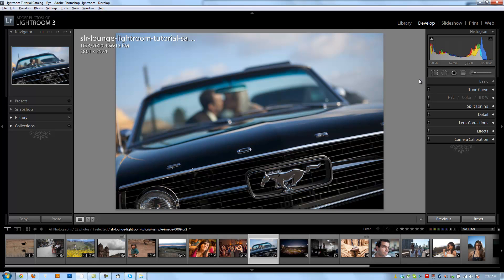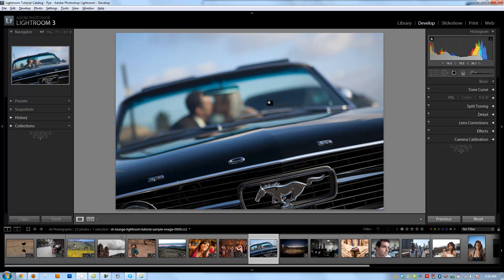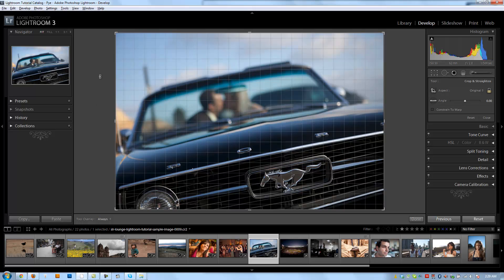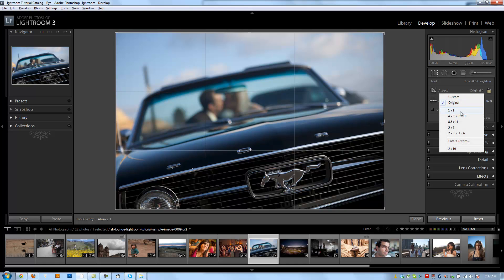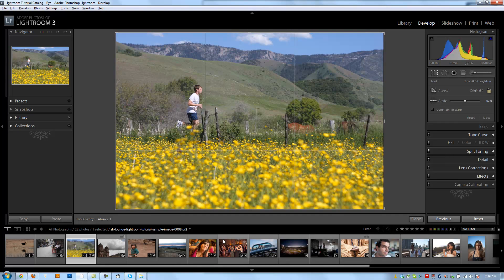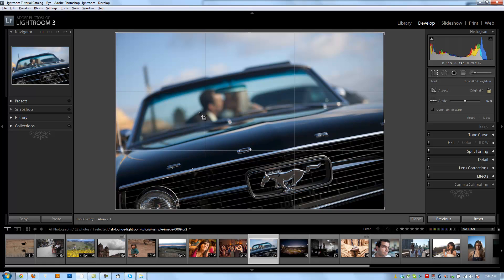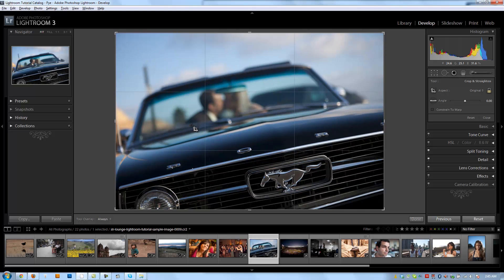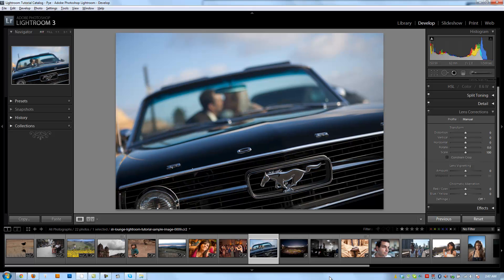How to Crop an Image in Adobe Lightroom 3 - Lightroom Video Tutorial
The Lightroom 3 Cropping Tool is so powerful that you are not going to want to crop your images in any other application. In fact, I often find myself creating and importing small catalogs strictly for cropping my images.

This Lightroom video tutorial is designed to teach you how to crop an image in Lightroom, as well as to help you understand and master Lightroom 3′s Cropping Tool along with all of its features.

So, sit back, grab your favorite exercise files (and drink) and enjoy!